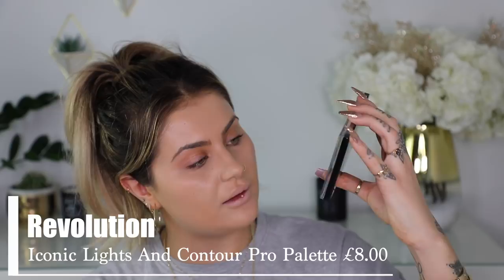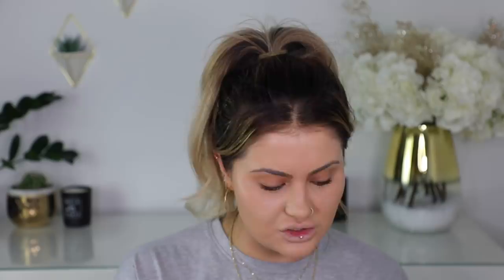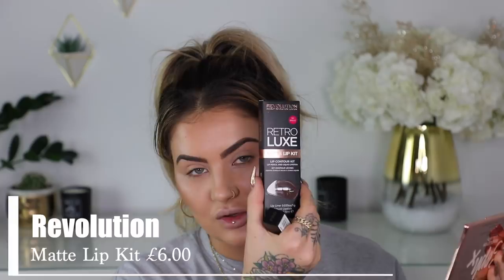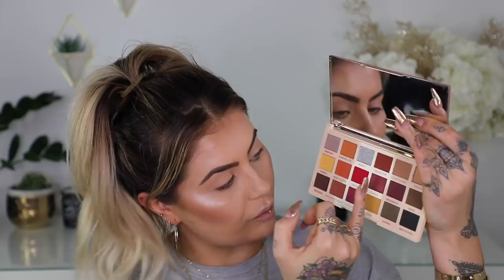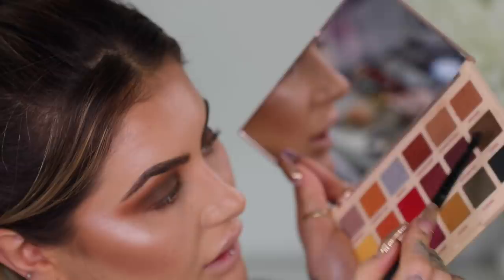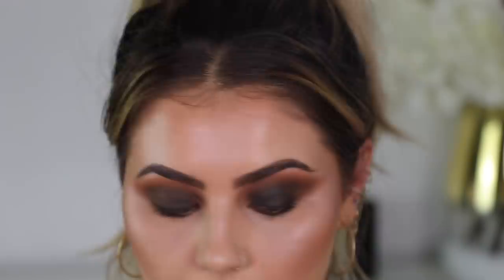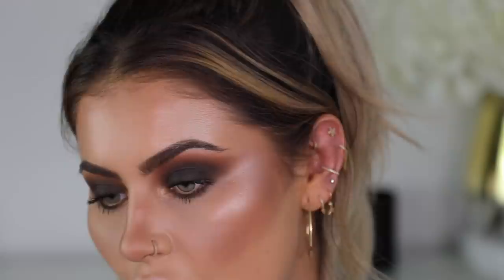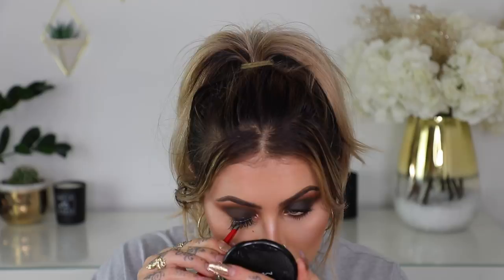FULL FACE OF MAKEUP REVOLUTION... INTERESTING | JAMIE GENEVIEVE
FULL FACE OF MAKEUP REVOLUTION

Hey guys! Bringing you a highly requested full face of Makeup Revolution, very interesting! Some surprises in this one and I have some opinions. Let me know what your thoughts are down below... Love J x

PRODUCTS USED/MENTIONED

J x